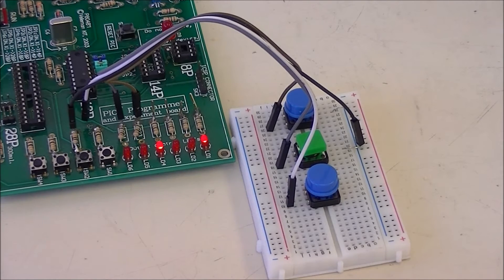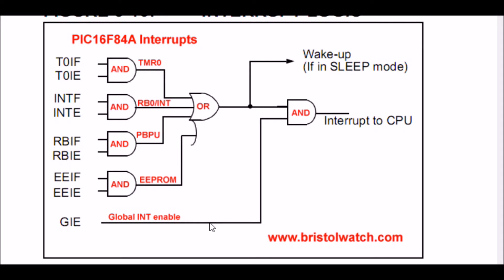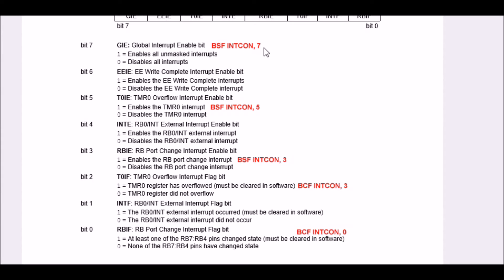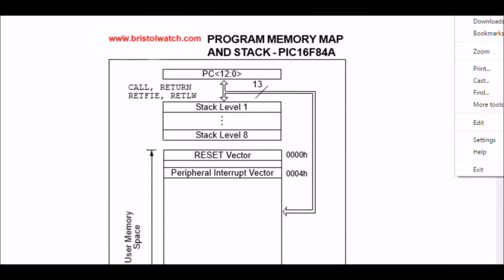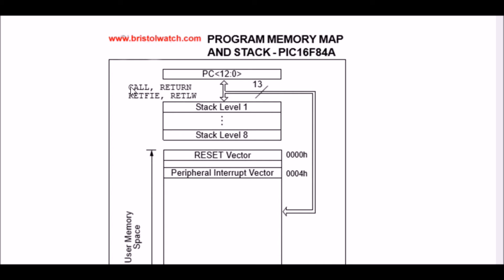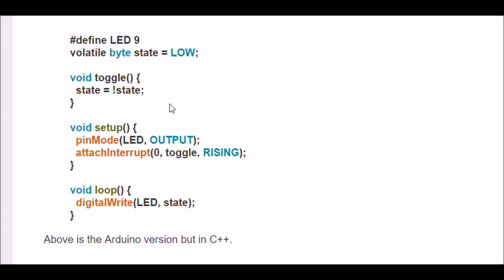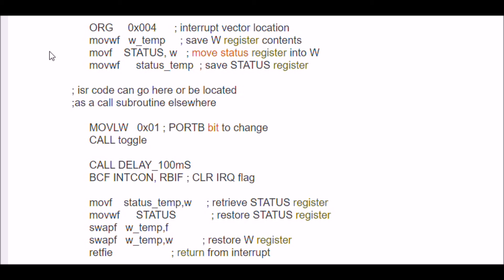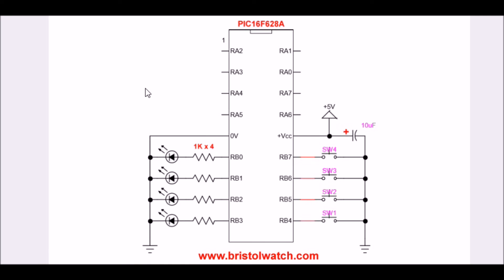PIC16F84A-628A Hardware Interrupts Tutorial